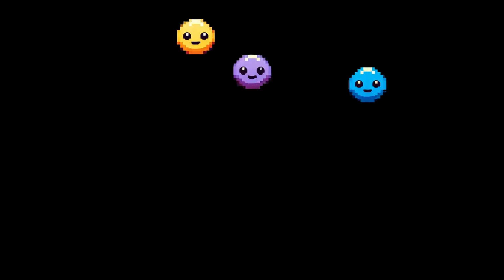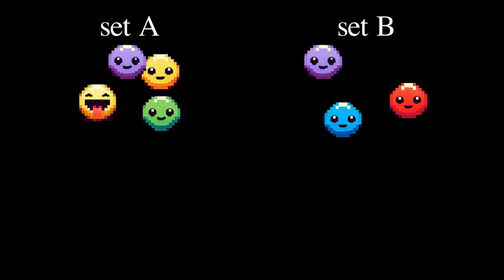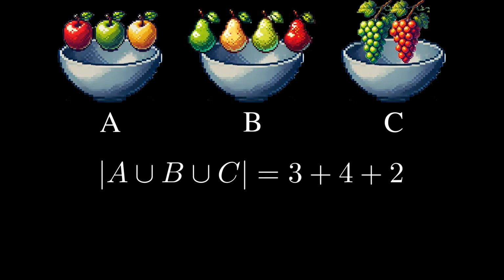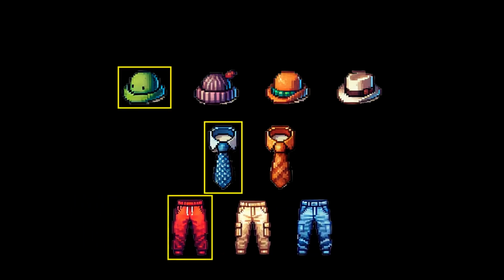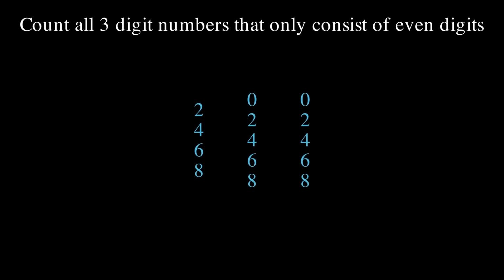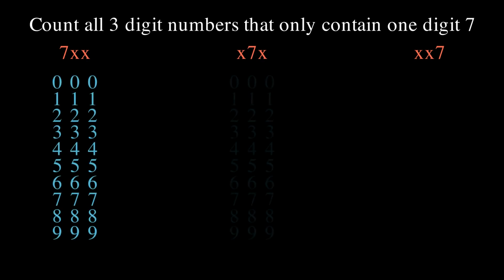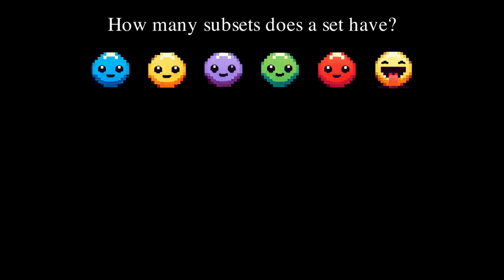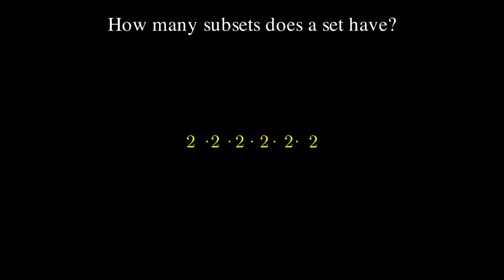Sets, tuples, rules of sum and product. Number of subsets.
Introduction to combinatorics, part 1, with problems and solutions

Based on a fantastic book of Professor Yakovlev (with the author's permission)

00:00 - Sets
00:42 - Rule of sum
01:36 - Tuples
02:15 - Rule of product
02:43 - Problem: numbers with even digits
03:22 - Problem: numbers with digit 7
04:34 - Problem: number of subsets

Correction:

1:11 My bad! It must be union, not intersection